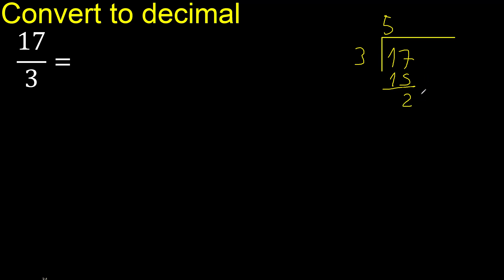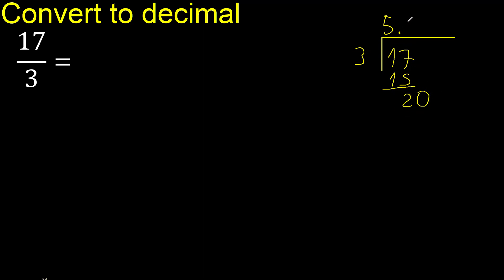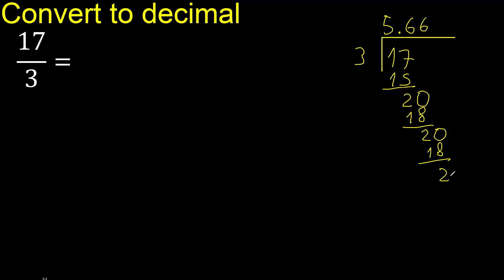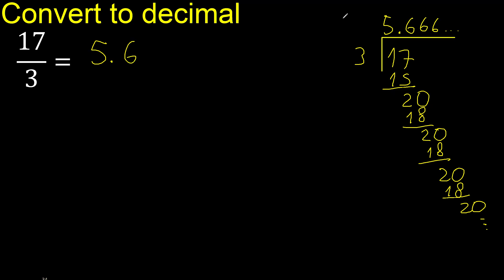Convert 17/3 to decimal . How To Convert Fractions to Decimals